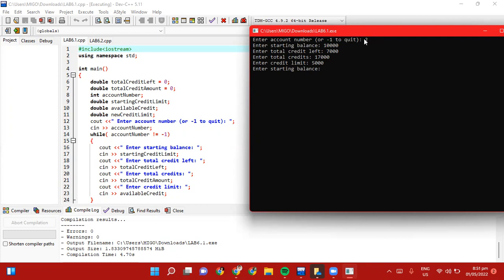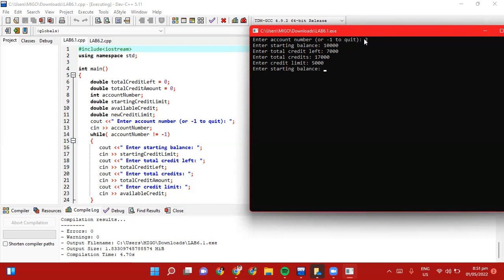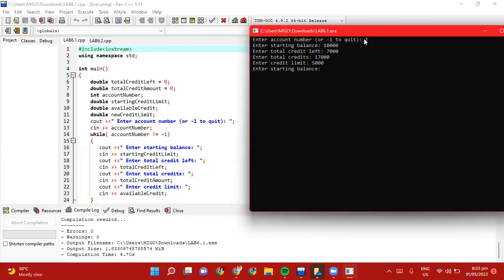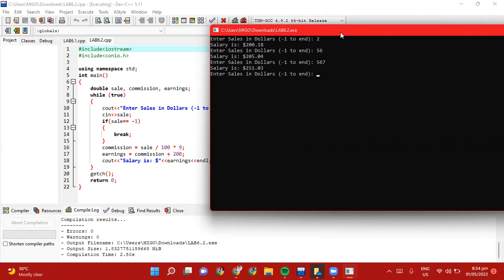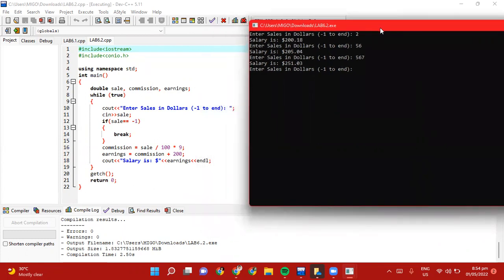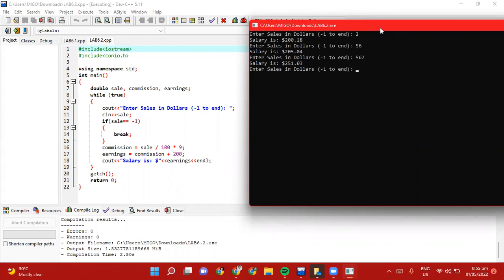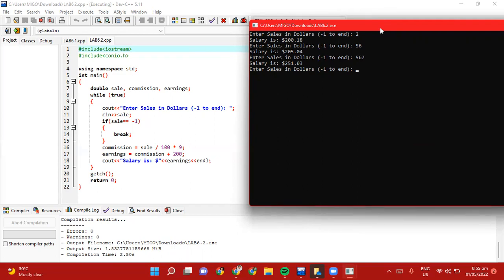GROUP 3, CFPL (LAB. ACT. #6)